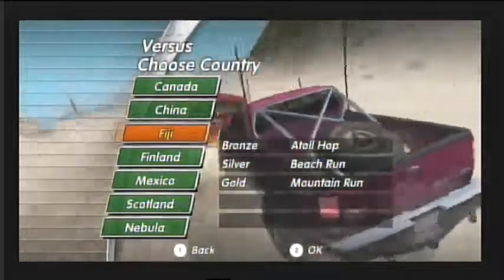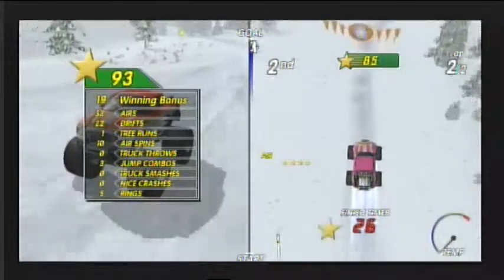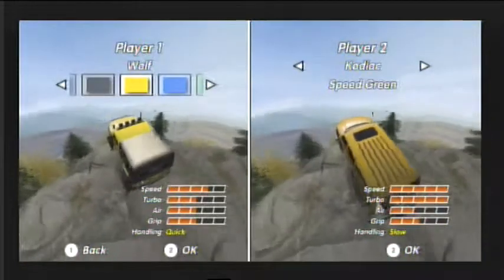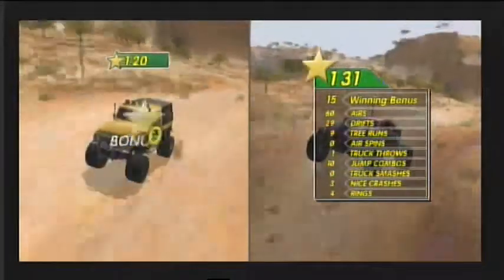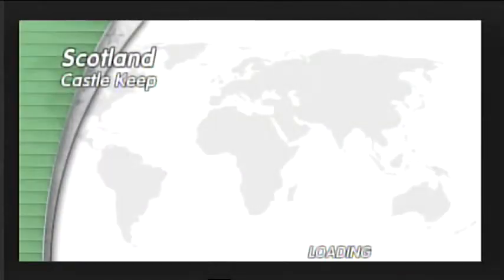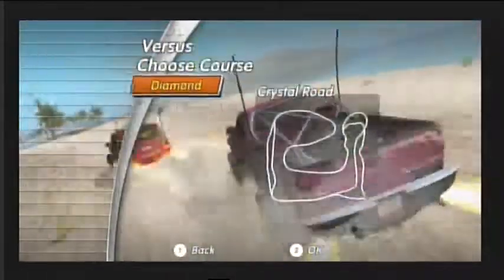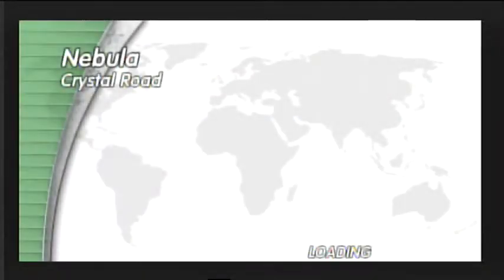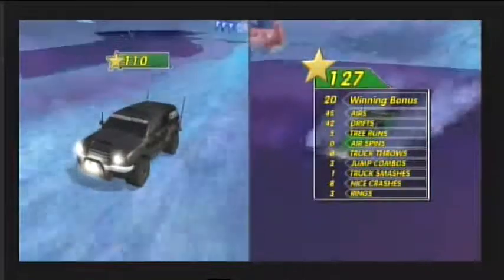ExciteTruck Part 2 - Against All Odds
Time to hit Finland, Mexico, Scotland and... Nebula?